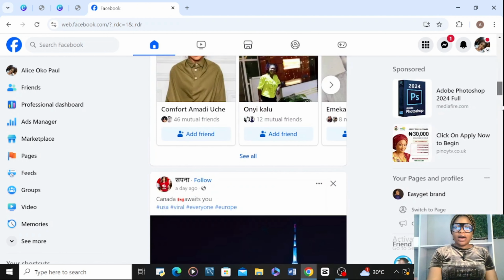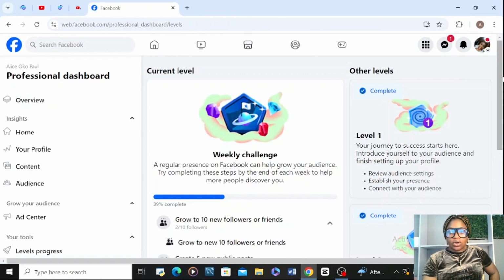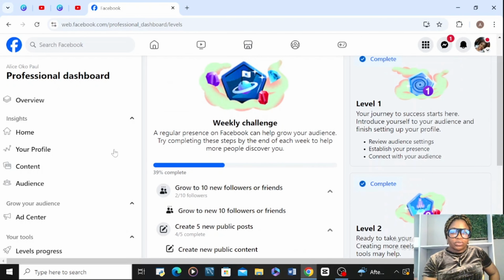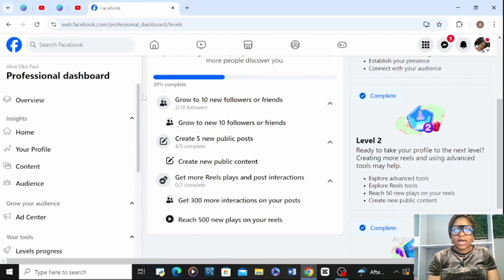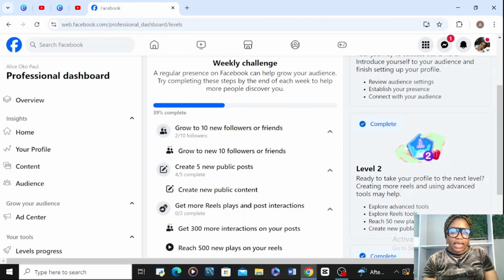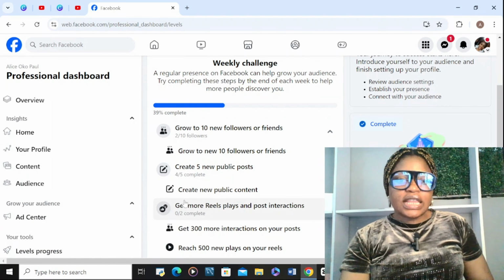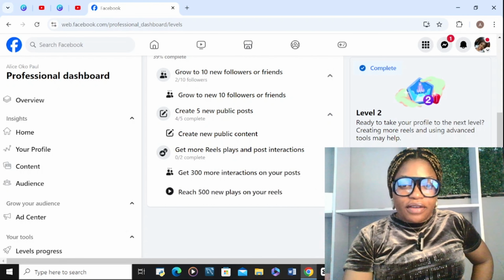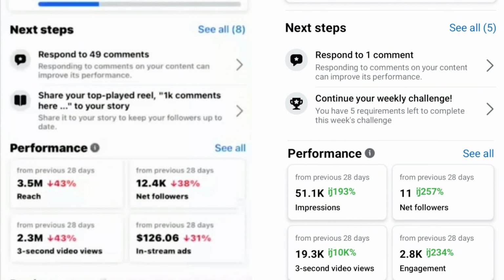Do This If Your Page Performance Is Turned Red/How To Turn Your Performance Green On Facebook Page